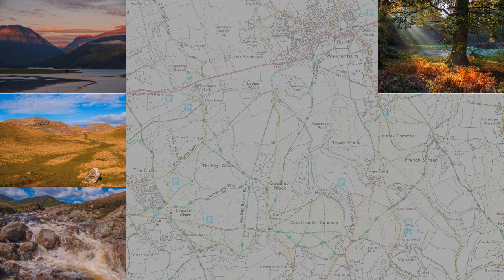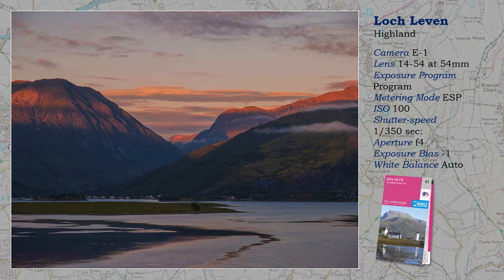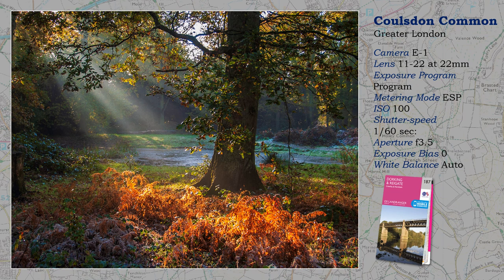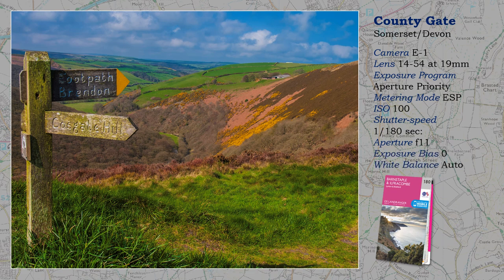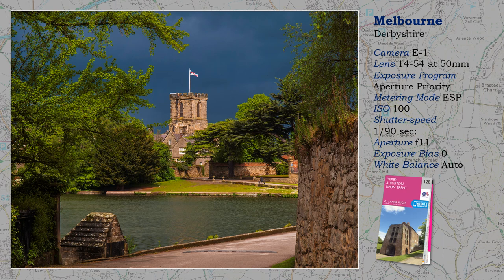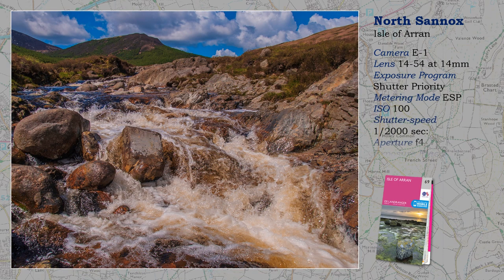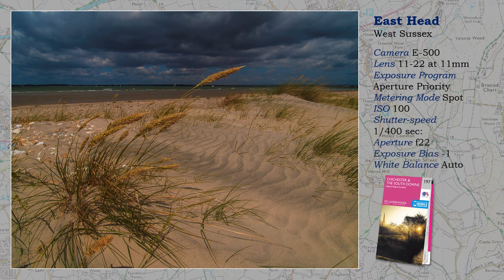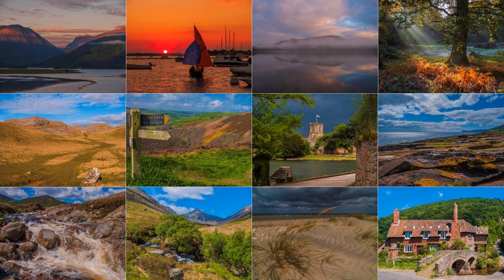Olympus Photo-Experience - 59 Just Landscapes 2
My second survey in date order of my landscape images, still with the classic Olympus E-1, a much underrated camera of its time.